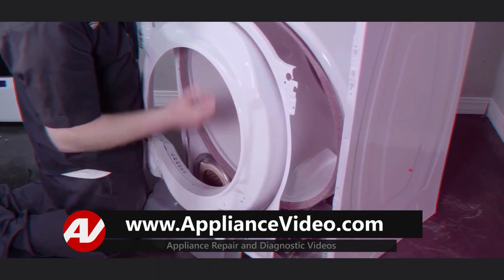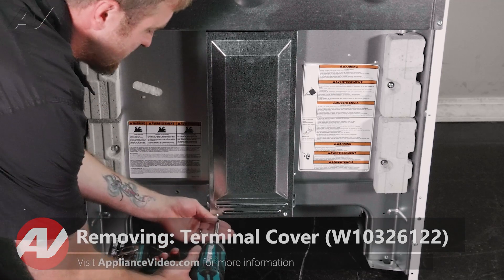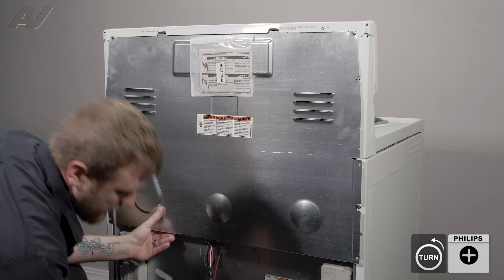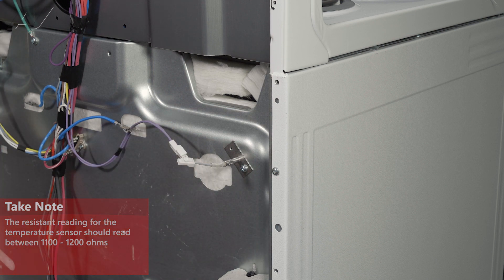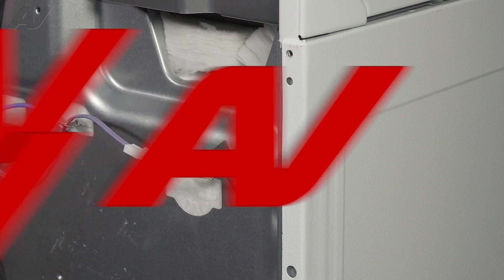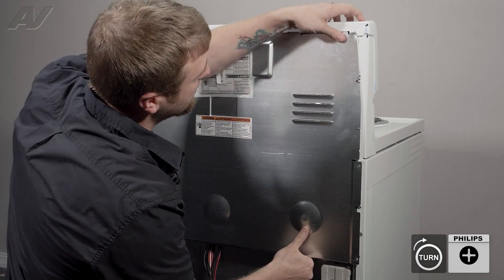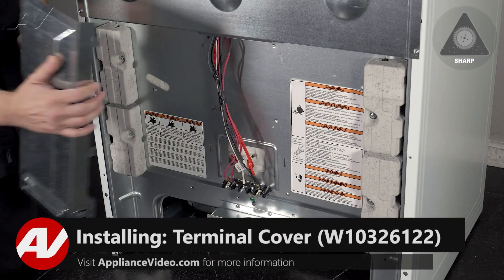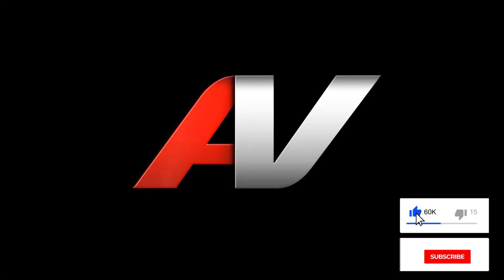Range /Oven not keeping proper Temperature - Repair & Diagnostic's on Sensor issues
This video shows you how to Diagnose and Repair a *Whirlpool Electric Range WFC315S0JW3, Oven Temp Sensor W10181986*

*Symptoms may include:* Inaccurate oven temperatures

Admiral
Amana
Caloric
 Coldspot
 Crosley
D&M
Electrolux
Fedders
 Frigidaire
GE
General electric
Gibson
Glenwood
Hardwick
Hotpoint
JC Penney
Jenn-Air
Kelvinator
 Kenmore
 KitchenAid
LG
Litton
Magic Chef
Maytag
Modern Maid
Montgomery Ward
Norge
O’Keefe & Merritt
RCA
Roper
Samsung
Sears
Signature
Speed Queen
Sub-Zero
Tappan
Whirlpool

WFE320M0JS
RBS330DRWW
HBE3501CPS
NE63A6511SS
LFEF3054TF
JB645RKSS
JBS86SPSS
JS645SLSS
WFE535S0LZ
JB645DKWW
JBS86SPSS
JS645SLSS
WFE535S0LZ
JB645DKWW
JB256DMWW
JB655YKFS
WFC150M0JW
ACR4303MMS
GCRE3060AF
WFE505W0HW
WFE505W0JZ
WFE320M0JB
WFE320M0JW
JBS160DMWW
WEC310S0LW
JBS160DMBB
JB645DKBB
NE63A6311SS
WEE745H0LZ
WFC150M0JB
WFC150M0JS
WFE505W0HB
MER7700LZ
NE63A6111SS
WGE745C0FS
WEE515S0LZ
NE63T8511SS
NE63A6711SS
WFE525S0JW
ACR4303MFW
WFE525S0JS
WFE550S0LZ
FCRE3052AB
JBS60RKSS
KFEG504KPS
NE63A6511SG
LDE4413ST
JBS60DKWW
JBS60DKBB
NE63T8511SG
LFEF3054TD
FCRE3052AW
JB735SPSS
RBS160DMBB
WFE535S0LS
JBS360DMWW
WFE505W0JS
FCRC3005AW
KFED500ESS
MER4600LS
NE63A6711SG
JB655SKSS
GCFE3060BF
WFE505W0JV
WFE525S0JZ
RBS360DMWW
JB735DPWW
RBS160DMWW
WFE550S0LB
WEE515S0LS
WEE515S0LB
JSS86SPSS
JB480DTWW
WFC315S0JS
JB625DKWW
JB645EKES
WFC315S0JW
WEE515S0LV
WFE525S0JB
MET8800FZ
JB735DPBB
JB735EPES
JB625RKSS
KFED500EBS
FFSEL6052
JB256DMBB
FFEH2422US
RAS240DMWW
FFEF3016VW
JBS360DMBB
ECK100OP
RE203W
EAK100OP
RAS200DMWW
ECK240BP
ECK600BP
EFK102OP
FFEH2422UW
MES8800FZ
RE203W
RE2411W1
JBS460DMBB
JB256RTSS
WEC310S0LS
RBS360DMBB
EFK600BP
ECK3X0BP
CK3016
EAK102OP
FCFE3062AB
WFE500M4HS
EAS2X0OP
JM250DTWW
REX2051WRT1
PRE2027GB
WEE515SALS
WEE515SALW
AER6603SMS
PRE2427GB
ECS2X0BP
EDS2X0BP
WFE515S0JS
WFE515S0JB
LREL6321S
JM250DTBB
JB480DTBB
AER6603SFW
WEE515SALB
FCFE3062AS
JAS640RMSS
FFEF3054TB
WEE515S0LW
MER6600FW
MER6600FB
AER6303MFW
NE63T8111SG
FCFE3062AW
WFE515S0JW
AER6603SFB
JB625DKBB
AER6303MMS
JB480STSS
KM-FR36EE-SS
LREL6323D
FCFE3062AB
WFE500M4HS
JM250DTWW
WEE515SALS
PRE20
AER6603SMS
PRE2427GB
EDS2X0BP
WFE515S0JS
WFE515S0JB
NE63T8111SG
DER20P3S
FCFE3062AW
REX2071SSRT1
PRE2026GS
WFE515S0JW
AER6603SFB
JB625DKBB
JB480STSS
LREL6323S
LREL6325D
HEI8056U
NE63BB851112
CES700P2MS1
BV241RE
TRE3601
NE63T8711SS
NE63T8311SS
UGP-30CR EC B
FCFE2425AW
LSEL6337F
WFE975H0HV
WFE550S0LZ
KM-FR36EE-SS
LREL6323D
FFSEL6083
LSEL6335D
PB935YPFS
JD630DTBB
SSR3061JS
MES30S2AST
WFE550S0LV
FFSEL6917
NE63A8711QN
KFEG500EWH
HFE3501CPS
WFE775H0HZ
WFE775H0HV
WFE775H0HB
KFEG500EBS
HBE3501CPS
FCFE308LAF
NE63BB871112
JD630DTWW
GCFE3060BD
MER8800FZ
CES700P3MD1
LSIS6338F
LSES6338F
HII8057U
WEE750H0HZ
KSEG700EBS
WEEA25H0HZ
HRE3001
WFE975H0HZ
WFE775H0HW
PSS93BPTS
WEE750H0HW
HII8047U
KFEG500ESS
KSEB900ESS
WEE750H0HB
PSS93YPFS
NE63BG8315SS
LSEL6335F
KSEG700ESS
LSEL6333F
FCFE3083AS
NE63CB831512
NE63T8711SG
LSEL6331F
FCFE2425AS
LSEL6333D
JS760DPWW
HEI8046U
WEE750H0HV
WFE550S0LB
HEIP056U
LTEL7337F
NE63A6751SG
CES750P4MW2
PS960YPFS
NE63T8751SS
LTEL7337F
PB965BPTS
NE63A6751SG
CES750P2MS1
W11219365
W11219665
W11219370
W11230932
W11550179
W11323155
WP3148952
WP3149400
WP3196557
WP3400882
W11158169
W11158173
W10134247
WP3196175
WP8272473
W10525121
W11594225
W11594226
W11233072
3196200
W11222268
WPW10209613
WPW10162245
WPW10575396
W11169708
W11542153
W10856603
W11182108
WP3400029
WP3196548
WP3196557
WPW10341186
WPW10067840
WP8054068
W10137382
WPW10306546
WPW10306546
WPW10058460
W10647259
WPW10107820
W10404688
W10807823
WPW10245259
W11135752
WP9757262
W11594170
WPW10571723
9757239
WPW10181986
WP3196175
3186034
W11233072
WP3400016
WPW10326122
3196172
W10078380
WP3196567
WP9761013
WP3196174
W11520287
WPW10281322
W11135756
W11594227
W11464547
W11311894
W11161831
W11219377
WP3196813
WP3196814
W11178521